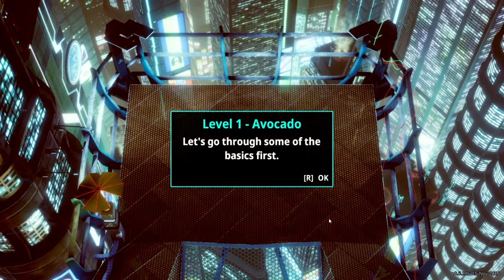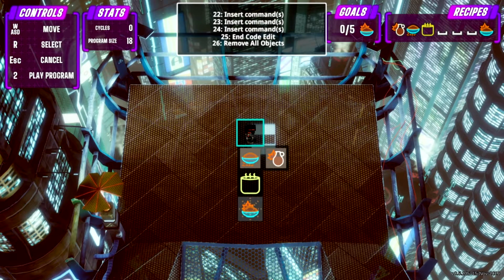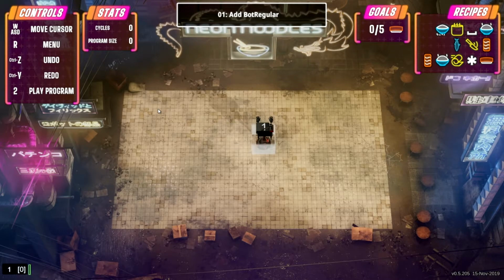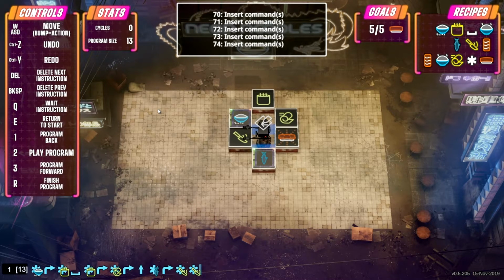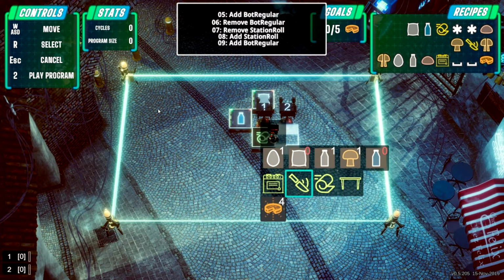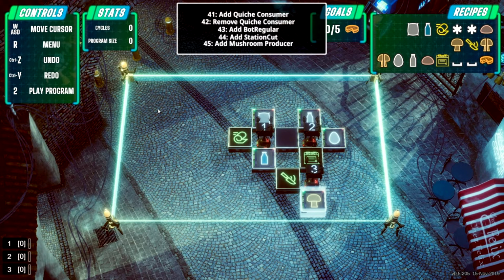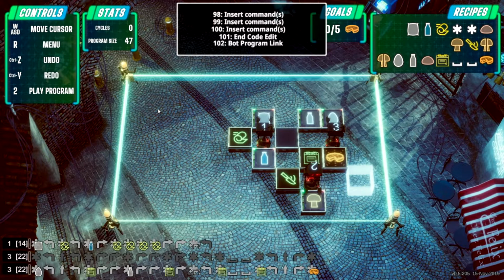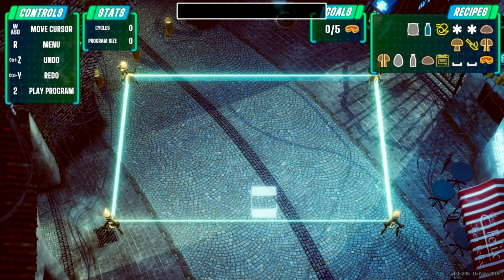First Impressions | Neon Noodles - Cyberpunk Kitchen Automation [Preview]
Neon Noodles - Cyberpunk Kitchen Automation is copyright Vivid Helix
Original Recording Date: Nov. 17, 2019

-=Music=-
Tomas Novoa - "Touch the Sky"

My lb.ry Channel - lbry://@memoryleakdeath